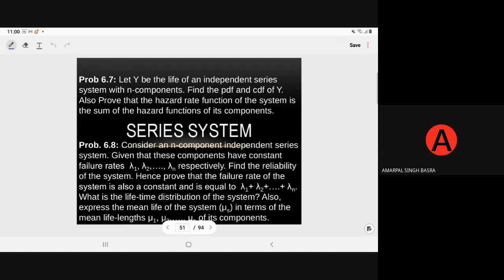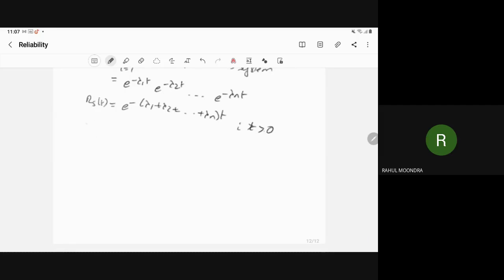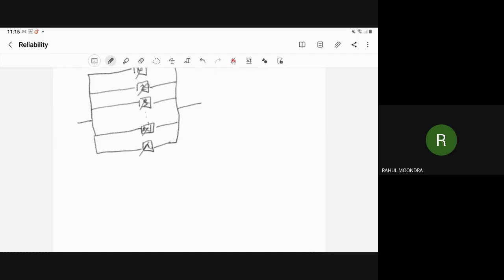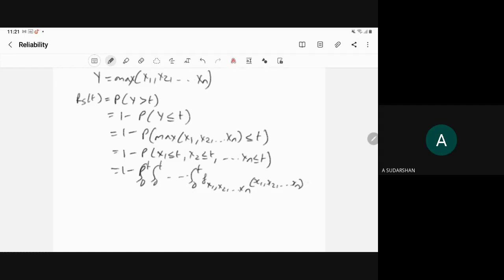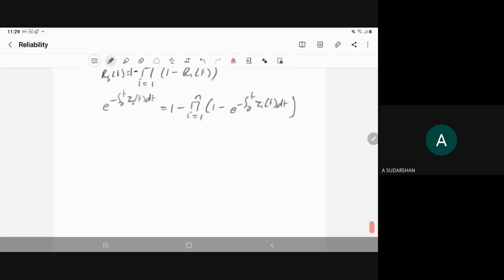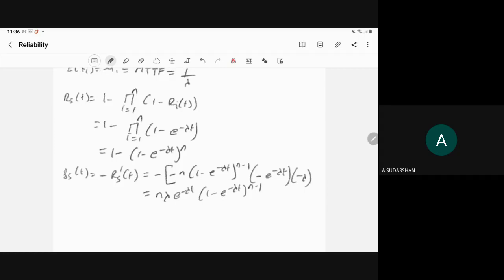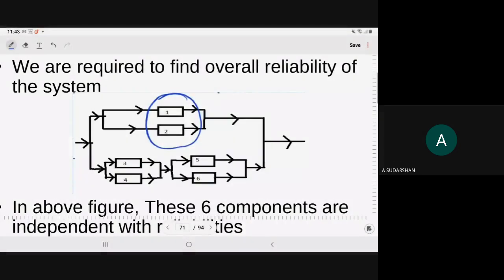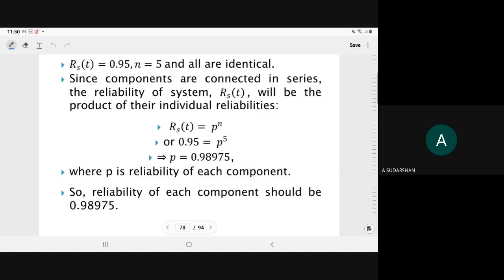MATH F242 Operations Research Lecture 33 Reliability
Reliability Theory
Reliability of series and parallel system
Question on series and parallel system